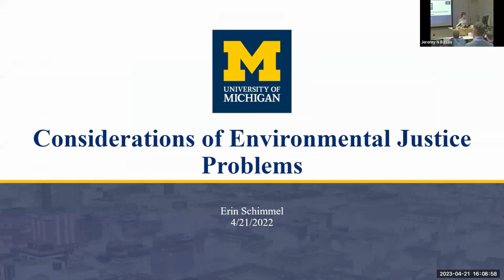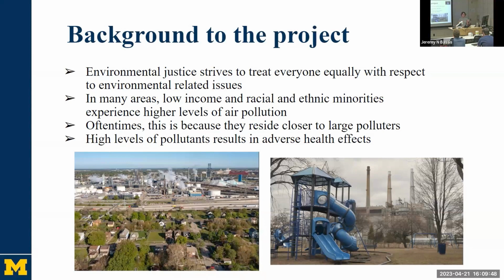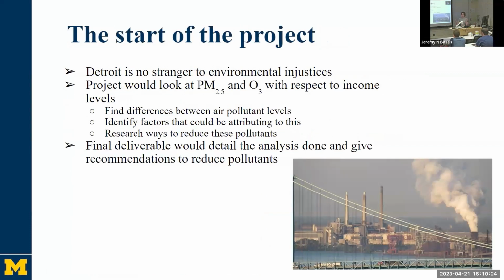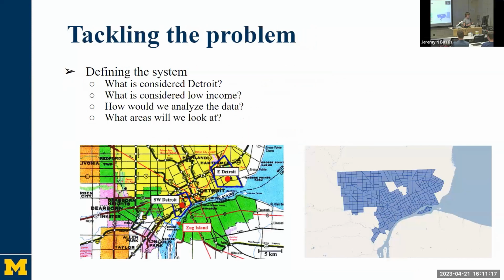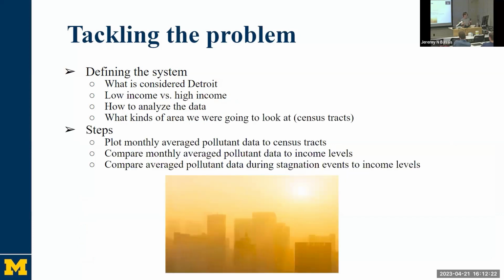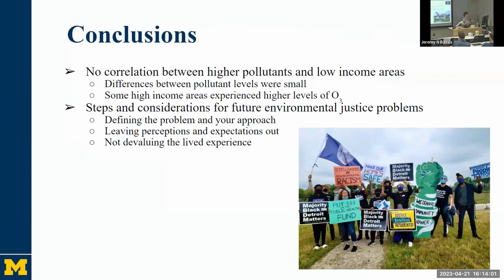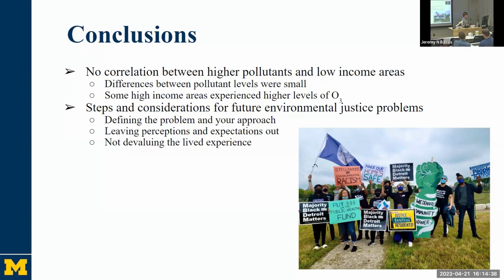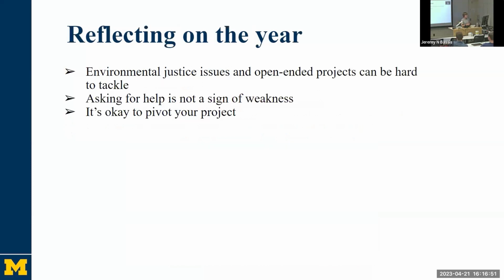Considerations of Environmental Justice Problems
Research Presentation by Erin Schimmel.